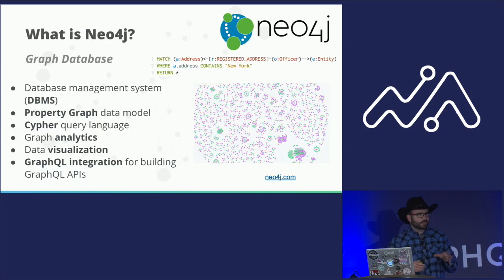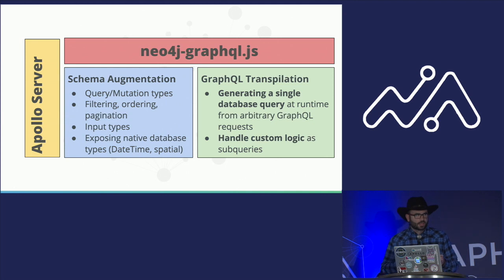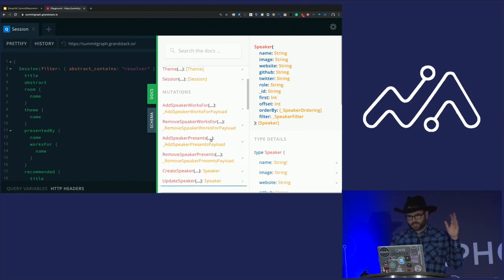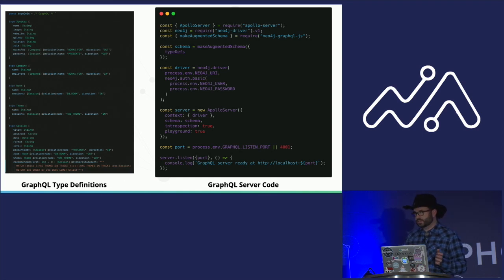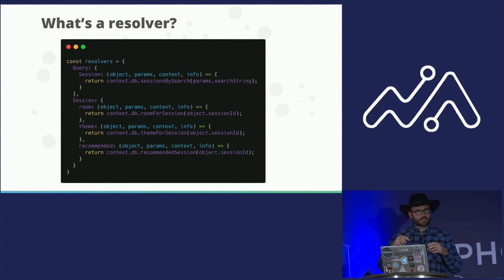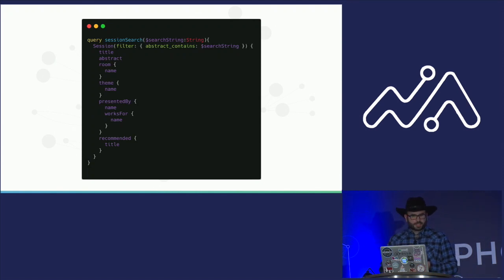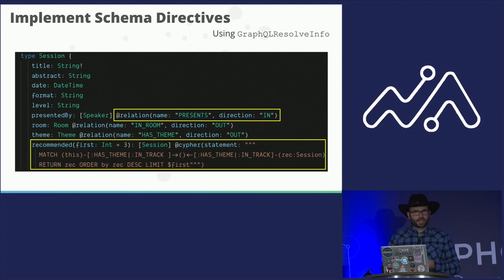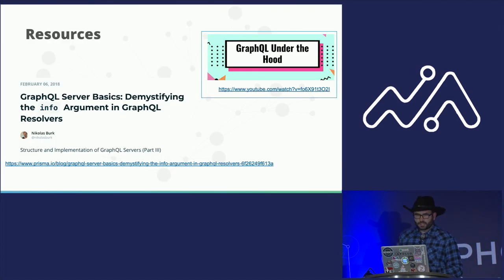Resolve Info Deep Dive (WILLIAM LYON - Software Engineer at Neo4j)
Each GraphQL resolver is passed an object called the resolve info argument. This object contains information about the schema and query and can be used to construct database queries at runtime inside the resolver.